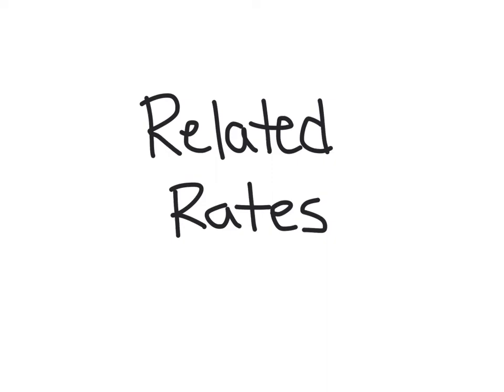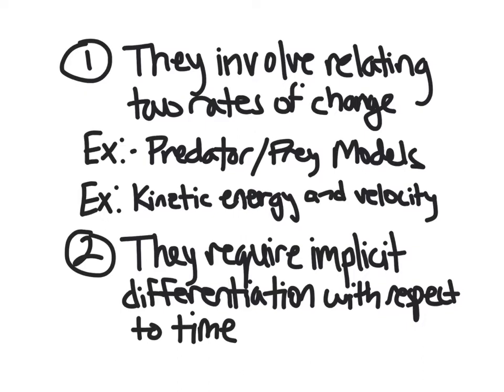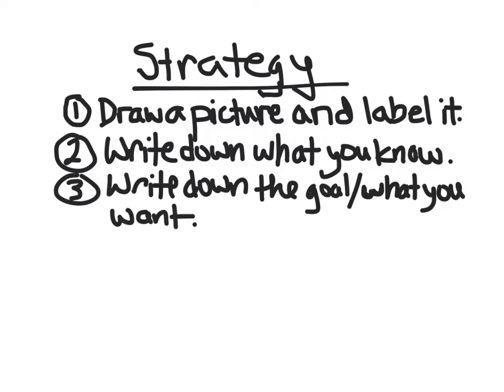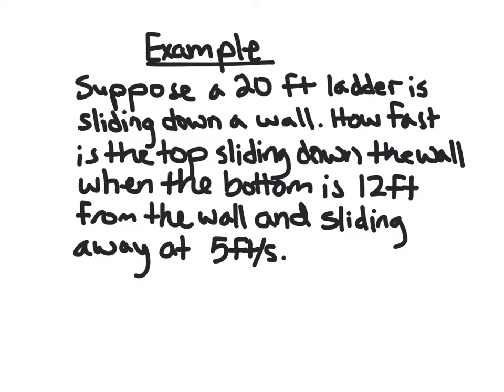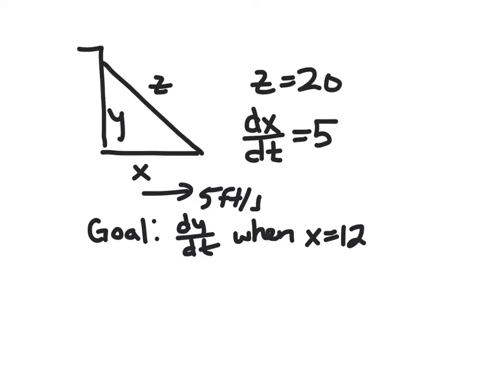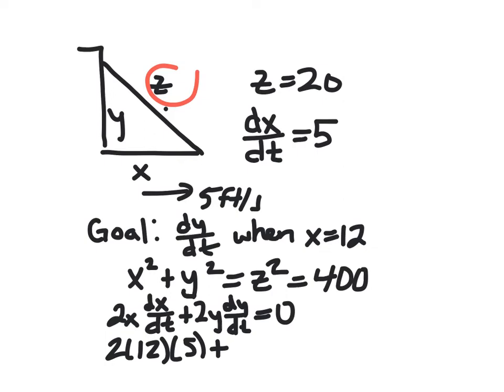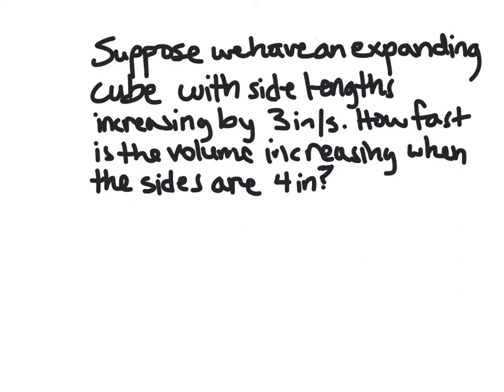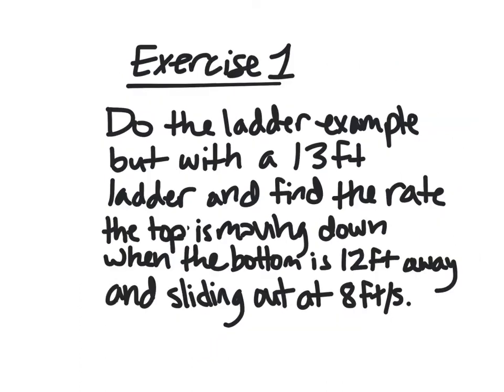Related Rates Intro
In this video, we describe what a related rates problem is, provide a general approach for dealing with such problems, and do a couple examples.